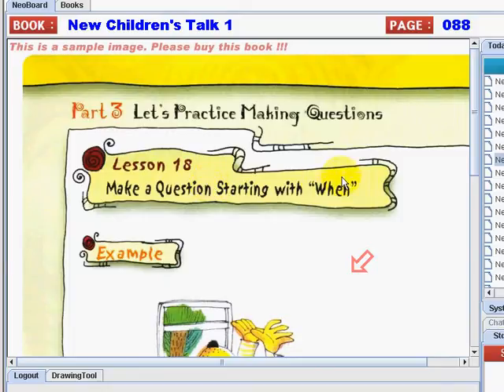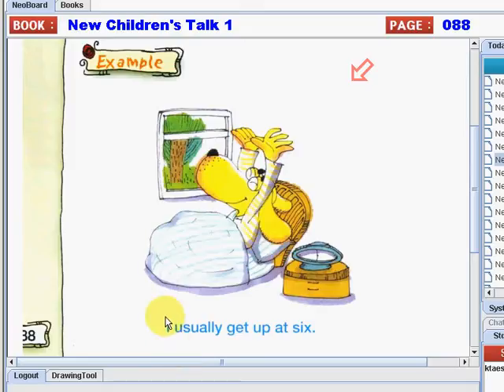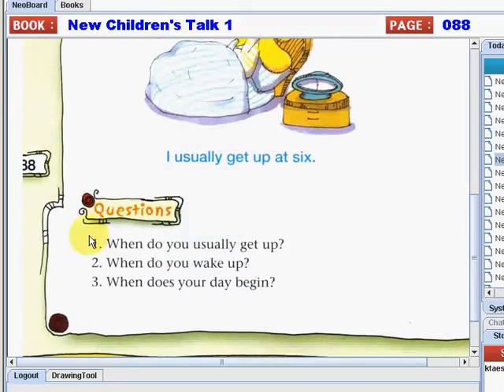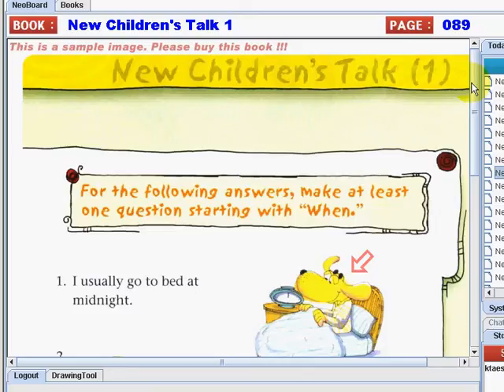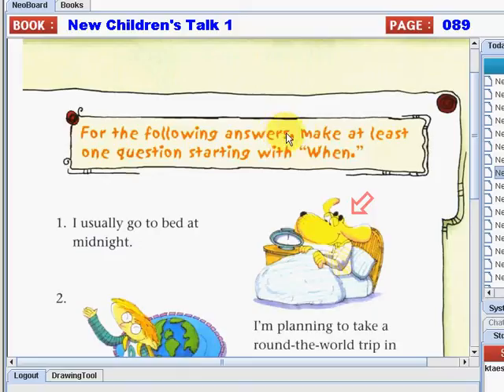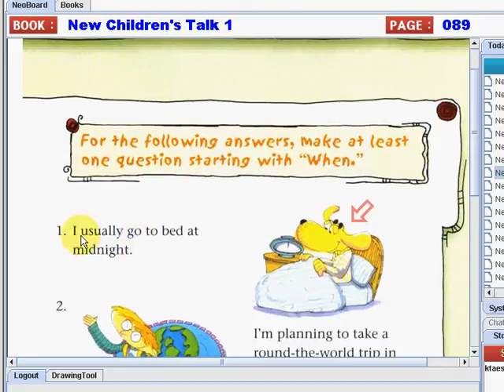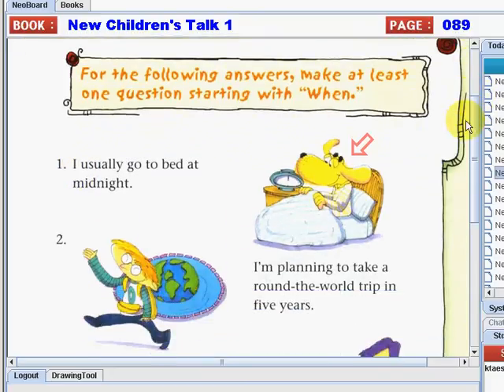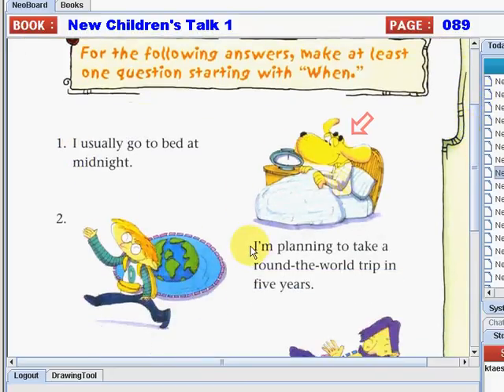NewChildrensTalk1 018 043 088to089